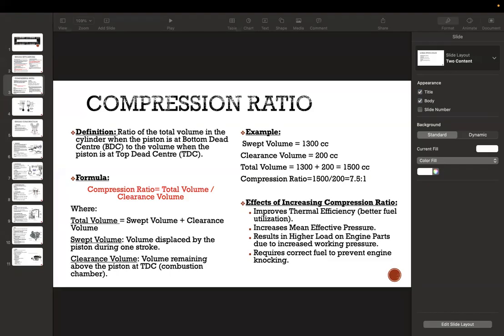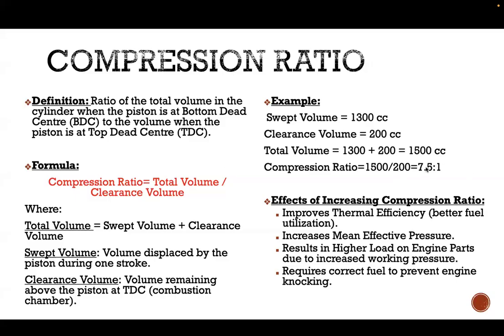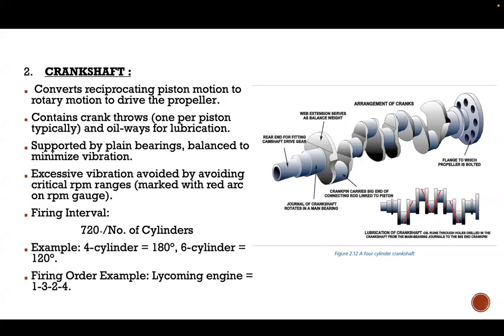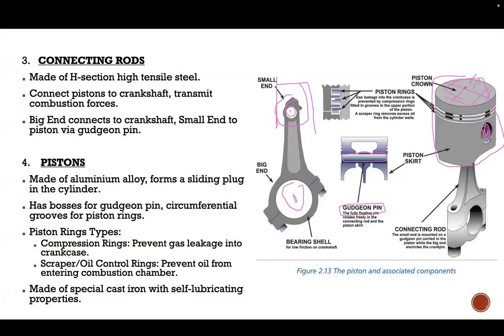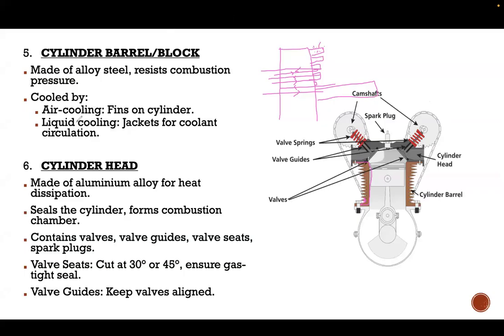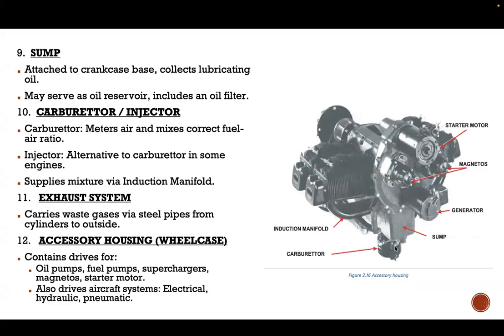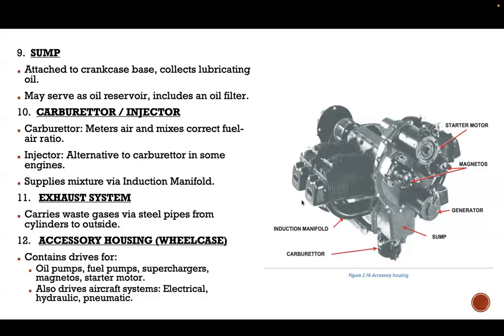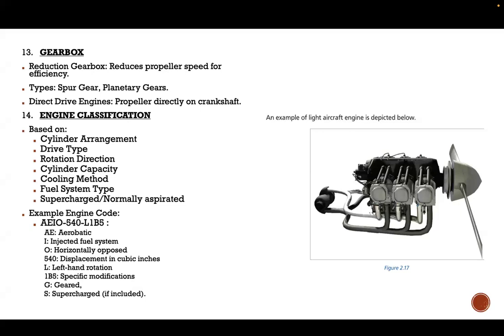introduction to piston engine part 2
we introduce piston engines—the reliable powerplants found in a wide range of general aviation aircraft. We’ll explain how these engines convert fuel into motion, cover their basic components (like the crankshaft, pistons, and cylinders), and show how they differ from jet engines.